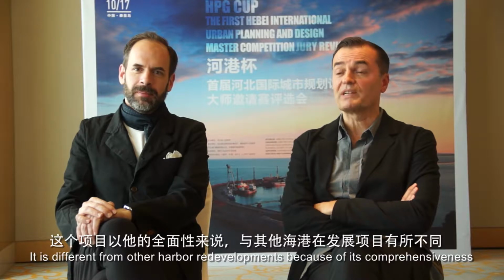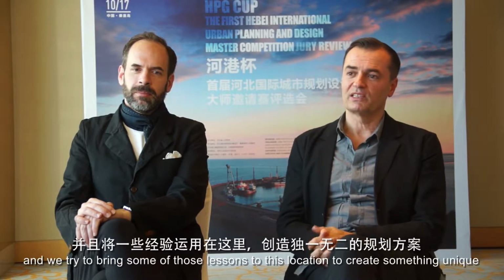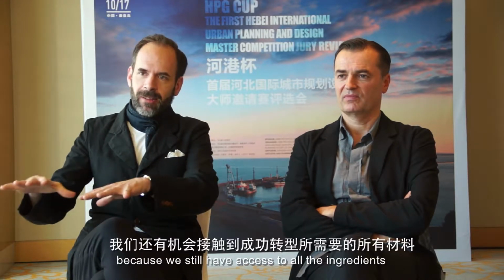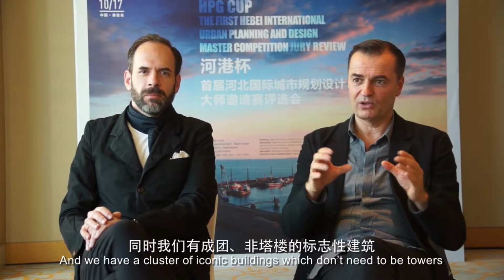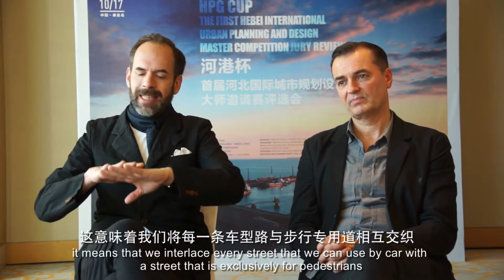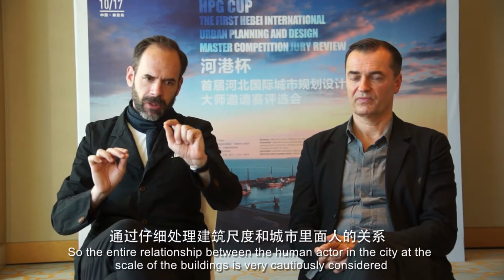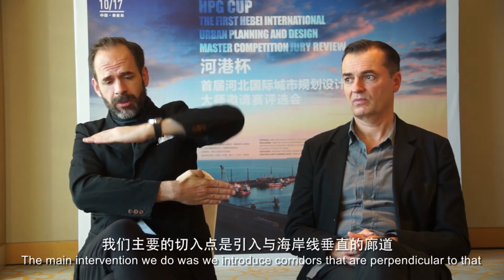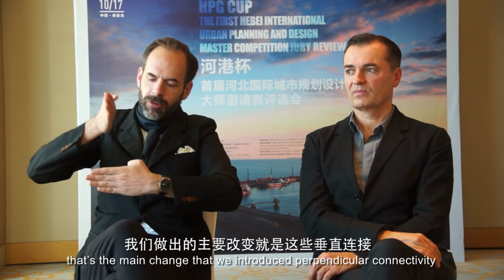ZAHA Hadid Architects - Qinhuangdao Century-Old Port Transformation and Revival